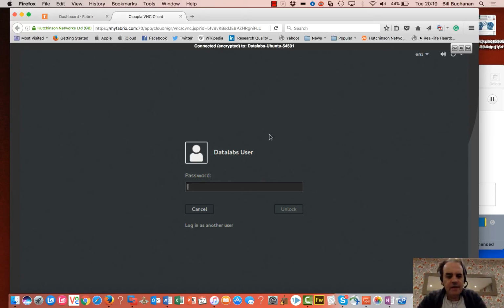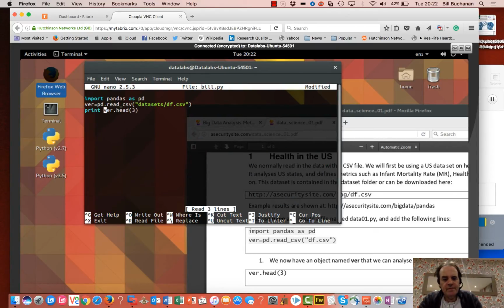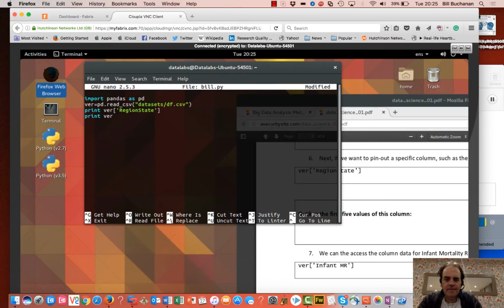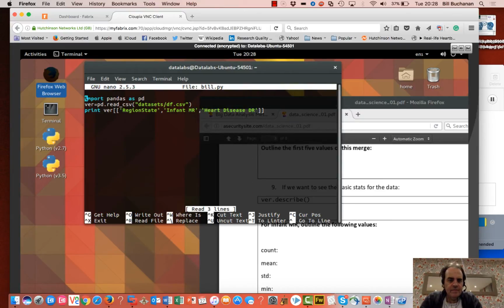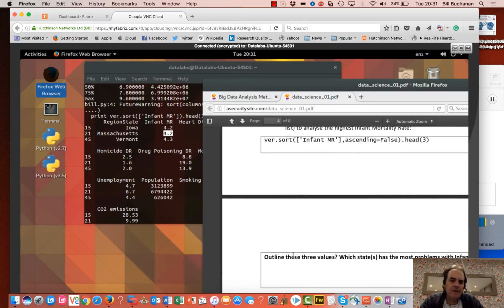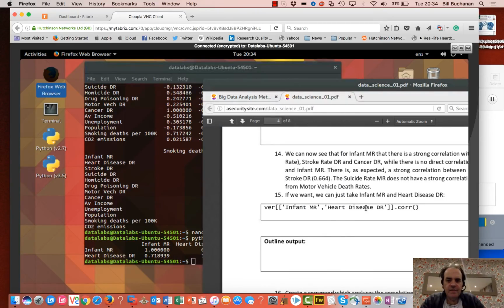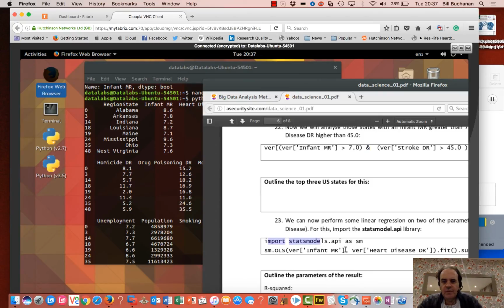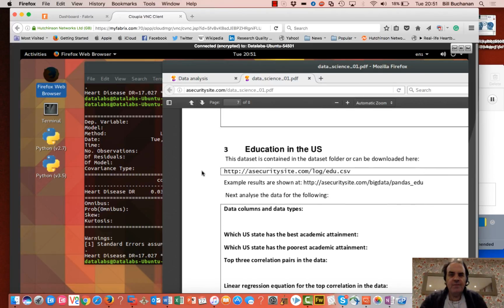Data Science Tutorial 1 - Pandas Analysis